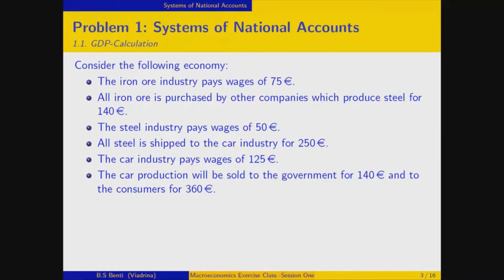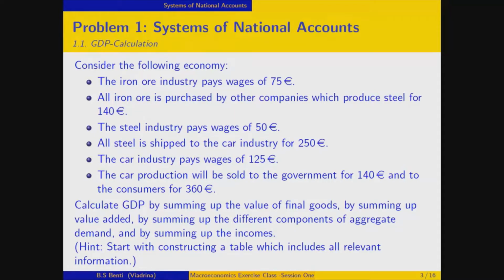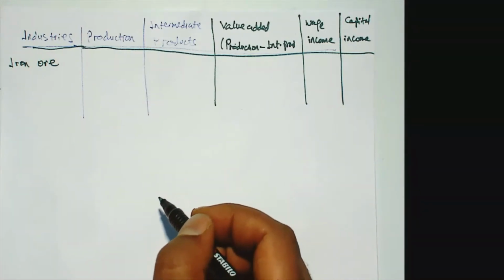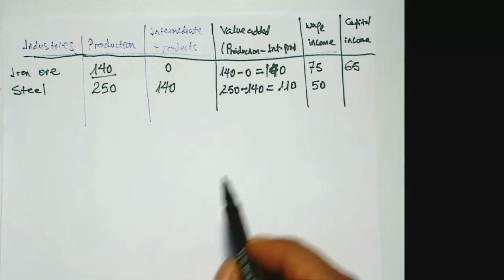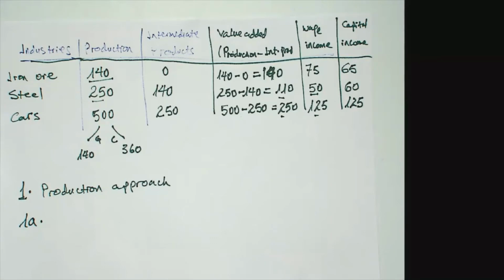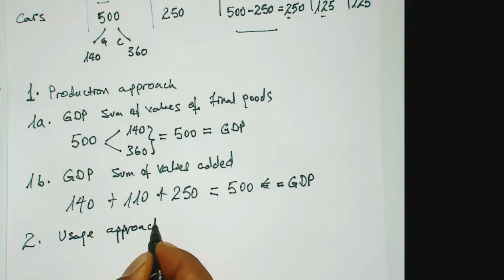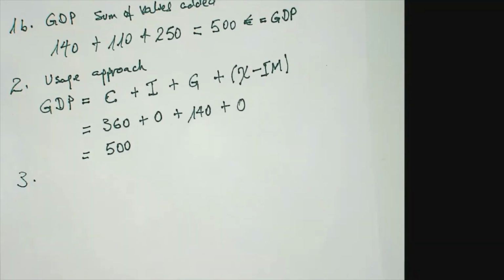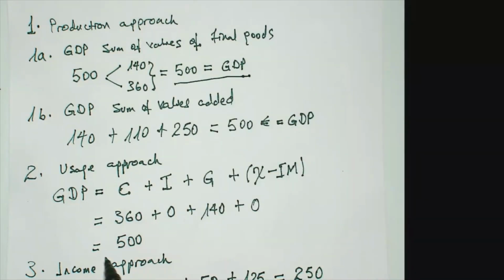Macroeconomics Session One GDP Calculation